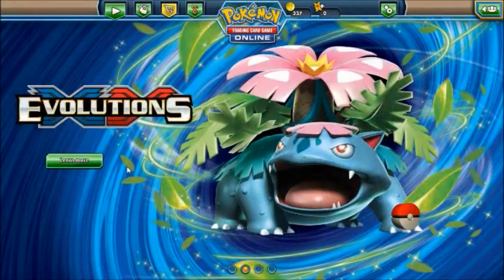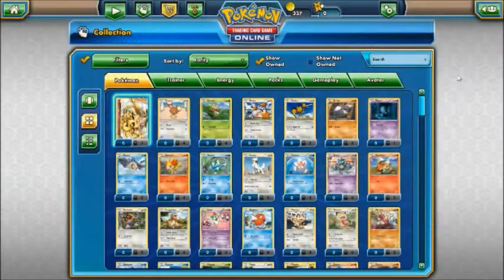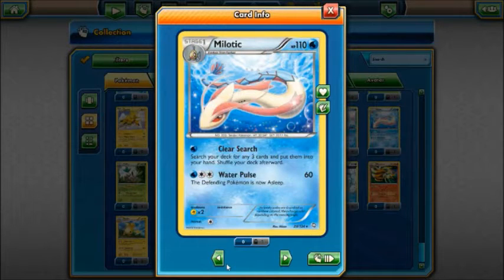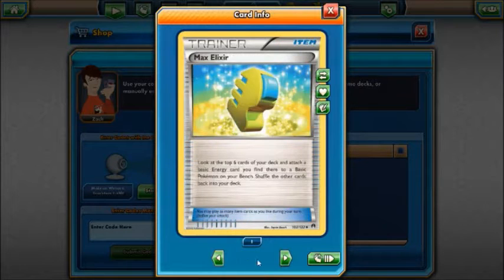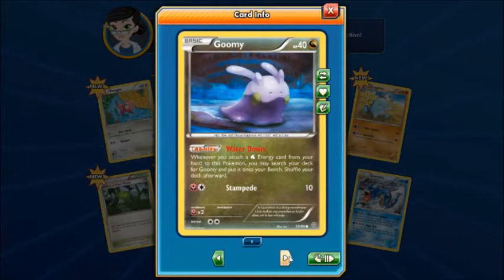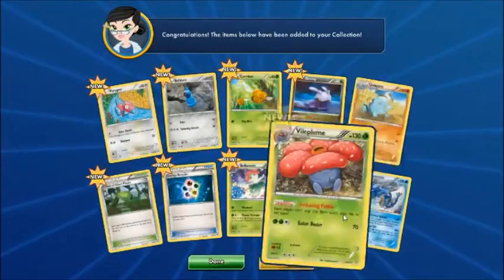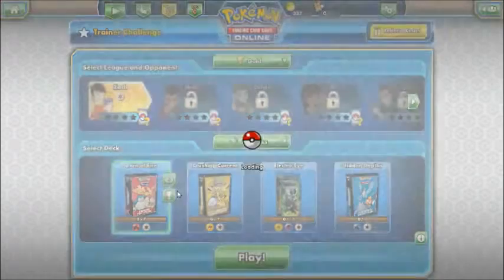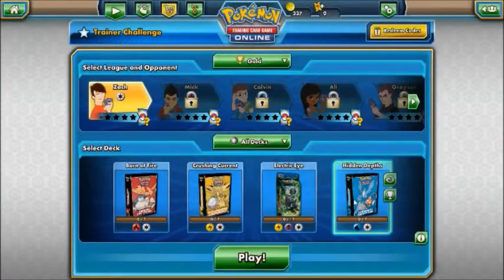Pokemon Trading Card Game Online #1: My Collection - PTCGO PC Gameplay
Hello Pandalings, and welcome to a brand new game! Today we will be playing the Pokémon Trading Card Game Online! This is my first time playing so today we will begin with a run down of the cards currently in my collection, open a few booster packs and then jump in to the first part of the trainer challenge!

Pokémon Trading Card Game Online is a free to play version of the Pokémon Trading Card Game. You can play against computer controlled opponents or multiplayer! Battle to earn new cards and build the most powerful deck ever, or just add to your collection!